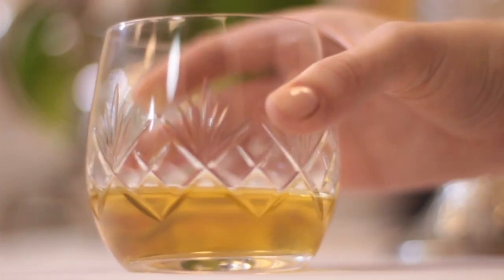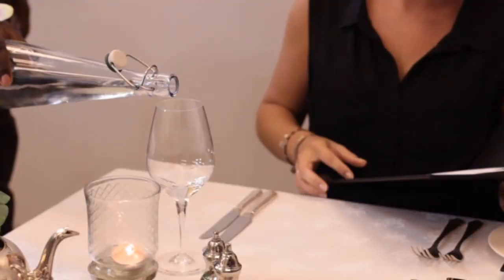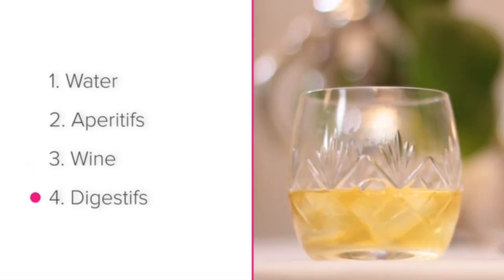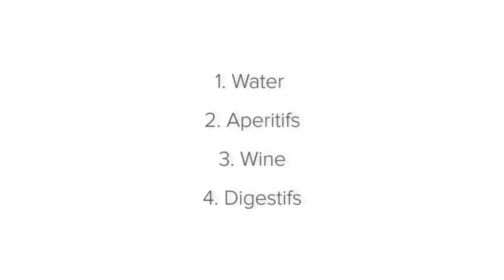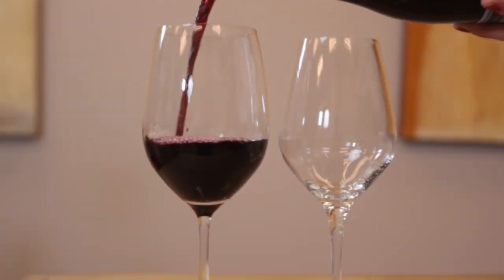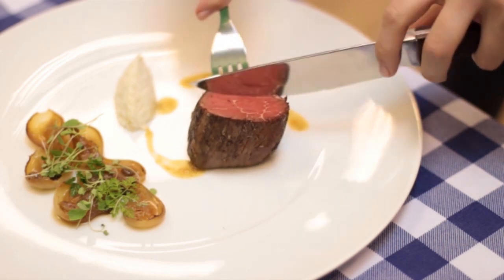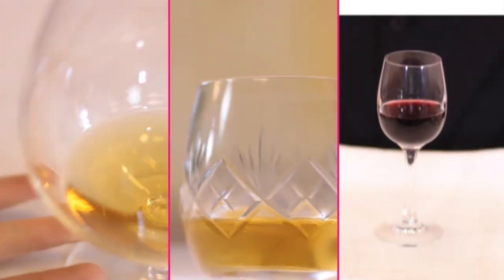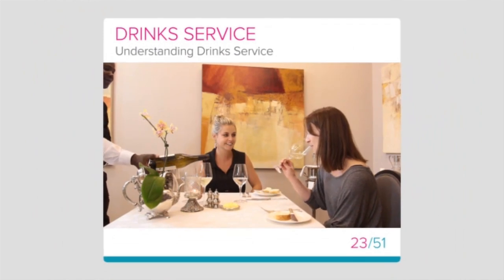Understanding Drink's Service Fine Dining Food and Beverage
understanding drink's order all details how to take an order fine dining food and beverage knowledge restaurant service etiquette